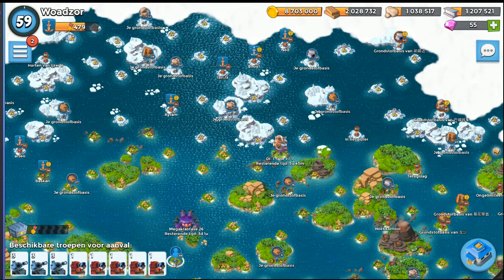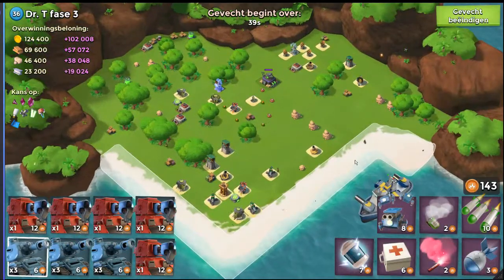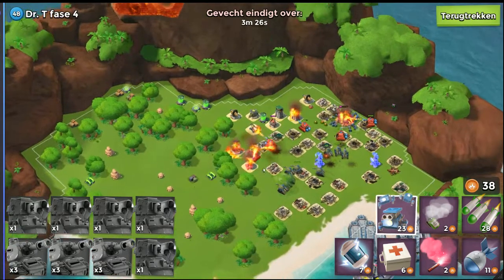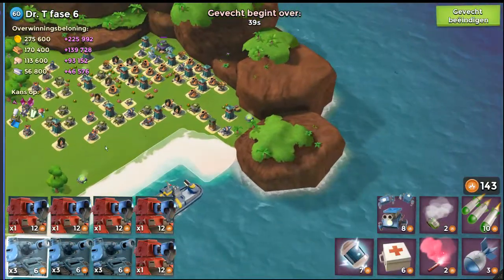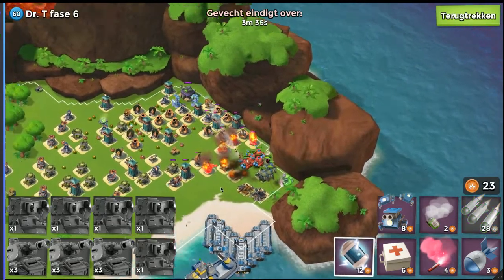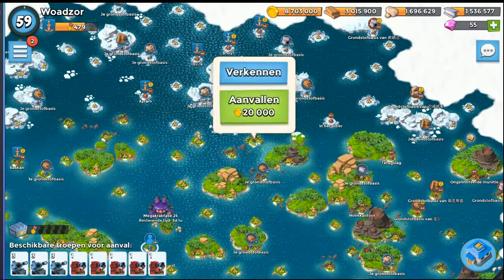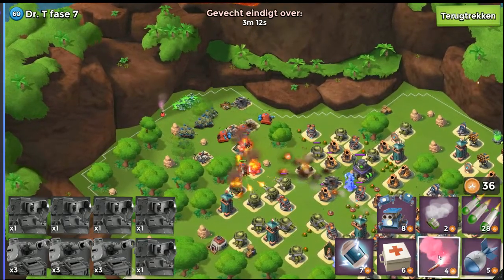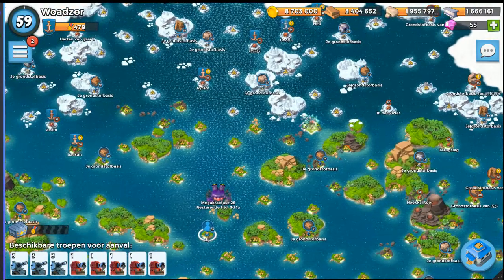Boom beach Dr Terror 1-7 without losing any troop!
Hey all, this is a short video how i normaly kill dr T using a safe method that u dont need to use any Gems/Crystals